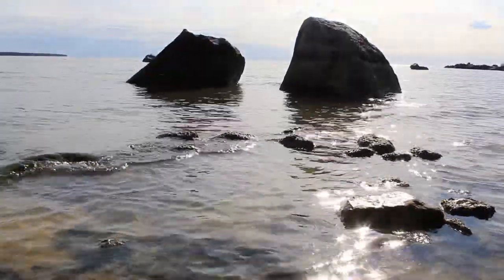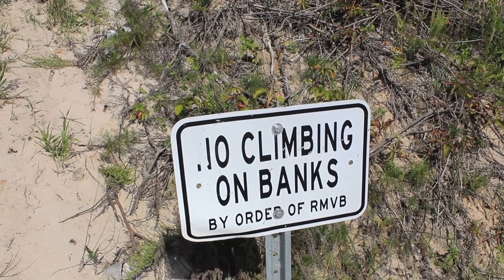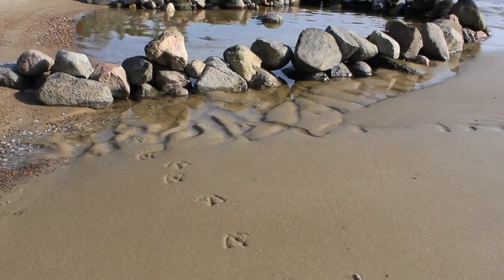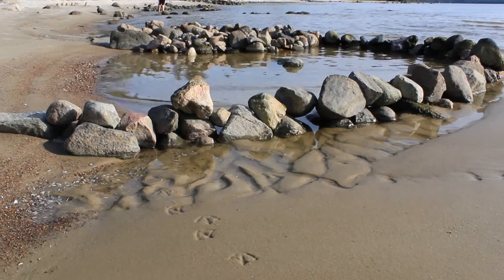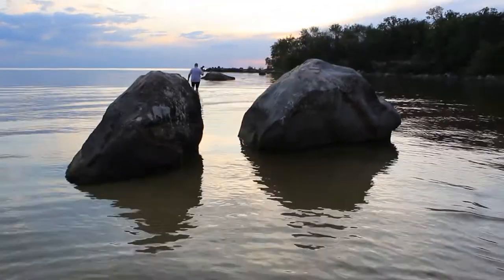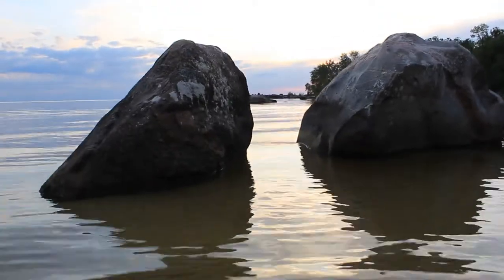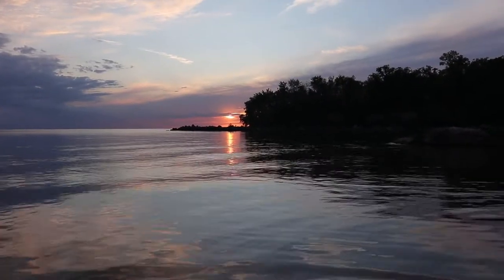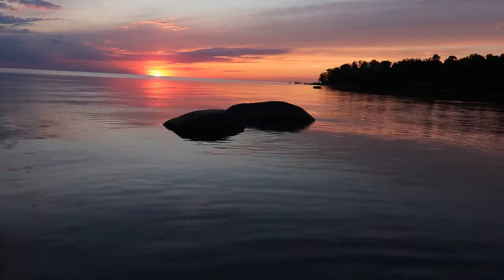Episode 19: Victoria Beach - Sunsets & Near Disasters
It's one last hurrah for summer (even though it's not technically over until mid-September) as I head to the resort town of Victoria Beach to enjoy some beach day fun and catch the setting sun. I was hoping to see the night sky, but...clouds.

Yeah.

Anyway, I also discovered, or rediscovered, that there can be rocks lying around at the bottom of the lake. And when you are carrying a camera trying to quickly catch photos of the sun-setting sky while walking in the water...is a tricky situation.

Good news! I didn't dunk my camera in the lake...so yay me!

* My Gear *

Cameras:
Canon EOS 77D
Canon EOS Rebel T6

Lenses:
Canon 18-55mm f3.5-5.6 IS II
Canon 55-250mm f4-5.6 STM
Canon 50mm f1.8 STM
Tokina SD 11-16mm f2.8 (IF) DX

Accessories:
K&F Concept 10 Stop ND filter
AmazonBasics Backpack